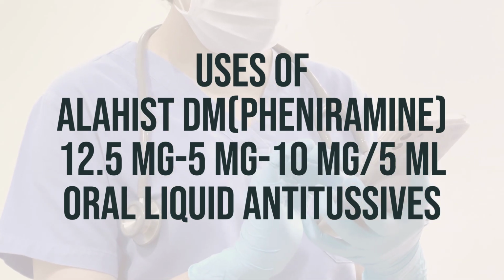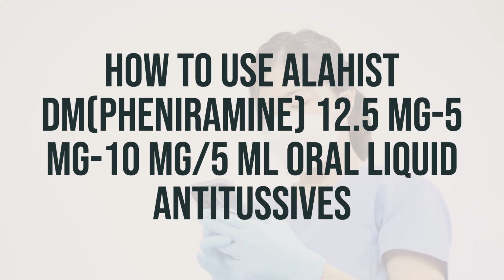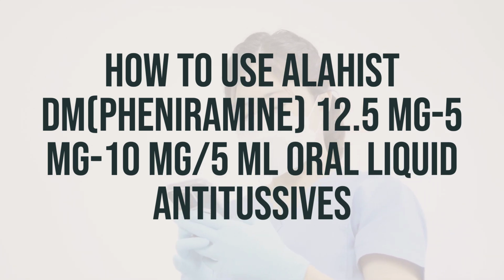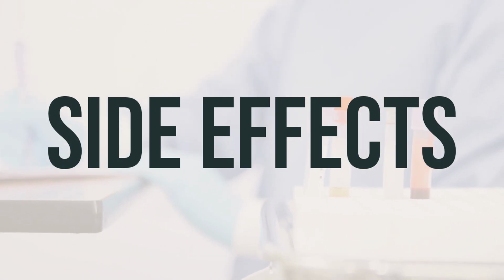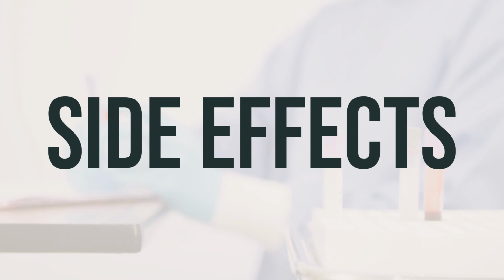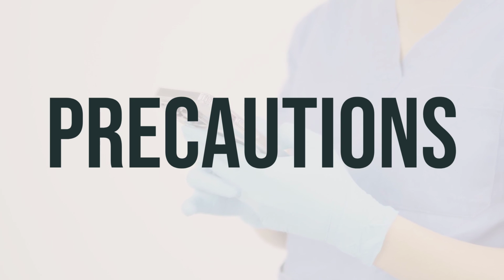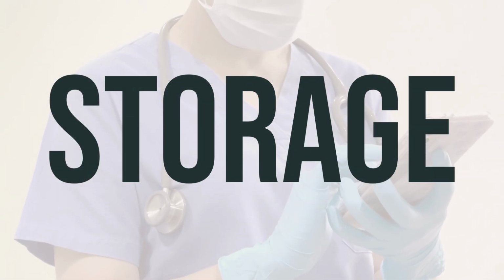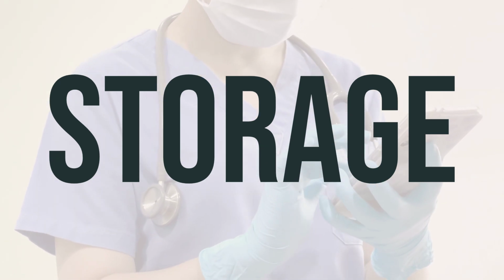How to use Alahist Dm(Pheniramine) 12.5 Mg-5 Mg-10 Mg/5 Ml Oral Liquid Antitussives - Explain Uses,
This medication is used to treat symptoms caused by the common cold, flu, allergies, hay fever, or other breathing illnesses such as sinusitis or bronchitis. It contains dextromethorphan, which helps to suppress coughing by affecting a certain part of the brain. It also contains decongestants to relieve stuffy nose symptoms, and antihistamines to relieve watery eyes, itchy eyes/nose/throat, runny nose, and sneezing. It's important to note that this medication has not been shown to be safe or effective for children under 6 years old, and some forms of this medication are not recommended for children under 12 years old. Always consult with your doctor or pharmacist for more information on using this product safely. Remember, this medication does not cure or shorten the length of the common cold and may cause serious side effects if not used correctly. Be sure to follow all dosage directions carefully and avoid giving this product to make a child sleepy. Also, be cautious of giving other cough-and-cold medications that may contain the same or similar ingredients. It's best to consult with a doctor or pharmacist for other ways to relieve cough and cold symptoms, such as staying hydrated, using a humidifier, or using saline nose drops/spray.
52d5